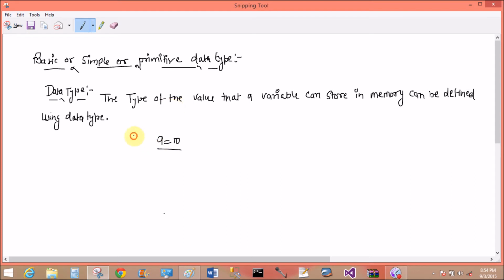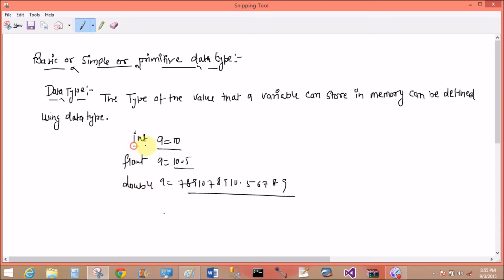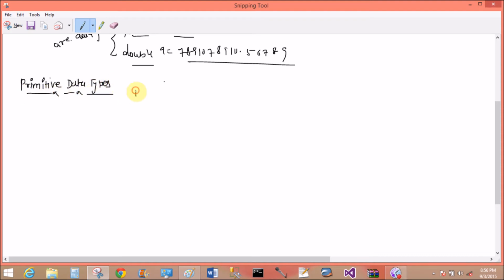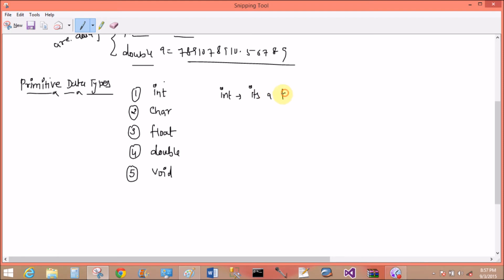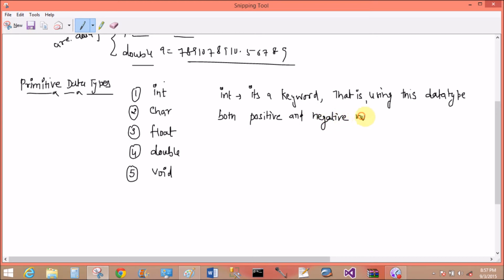Basic or simple or primitive data types in C